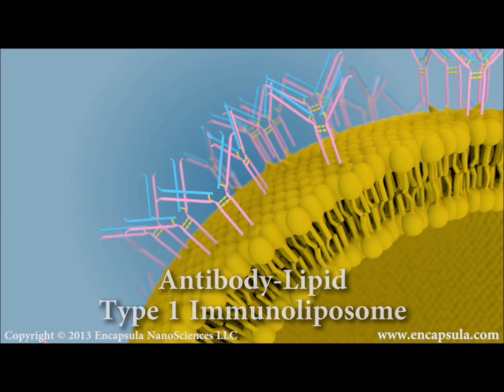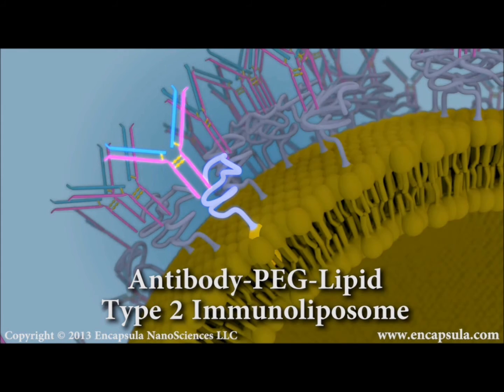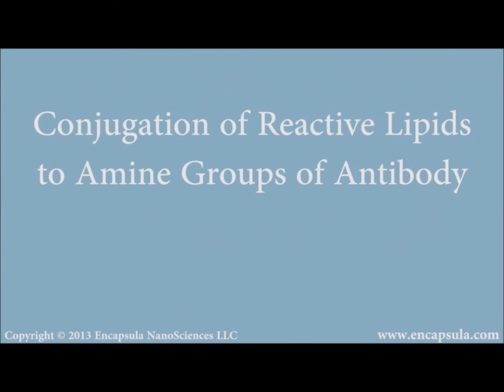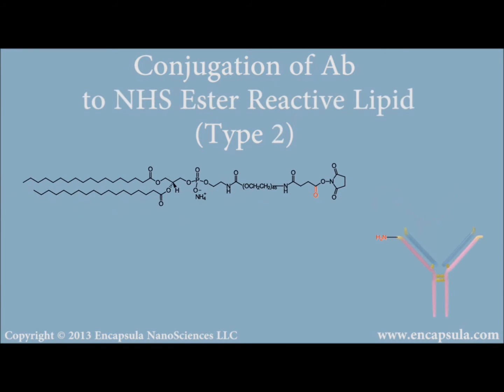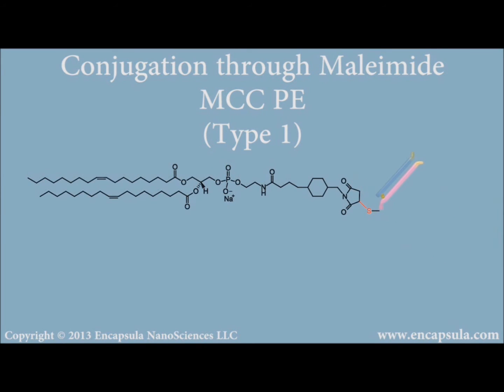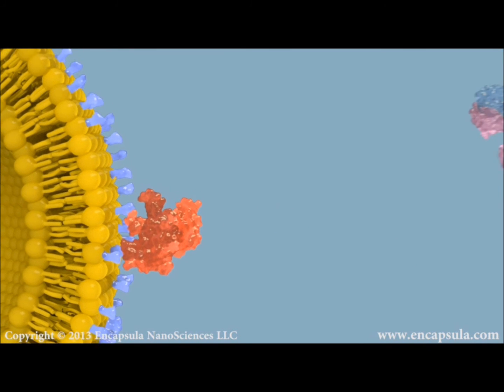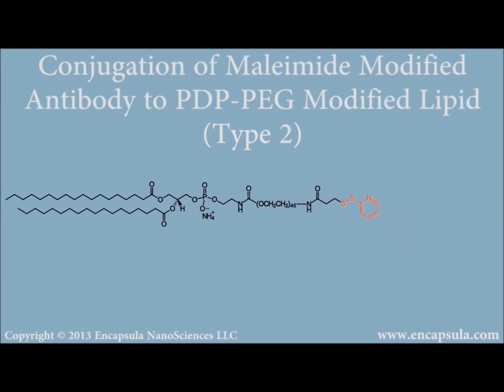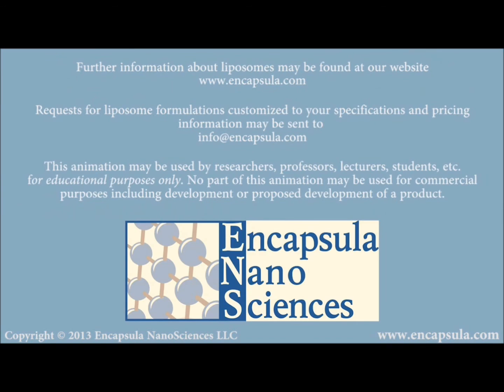Immunoliposomes: How to conjugate antibodies to liposomes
This animation shows various types of chemistry that is used for conjugating proteins, antibodies and peptides to the surface of the reactive liposomes. It illustrates conjugation through N terminus, C terminus and free sulfur group on antibody. The animation also illustrates the conjugation of "modified" anybodies to liposomes.